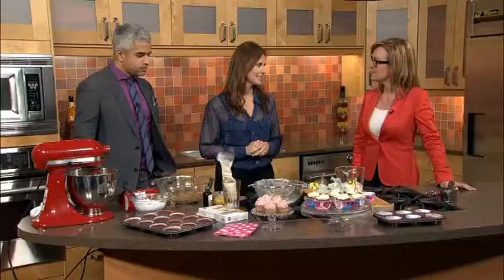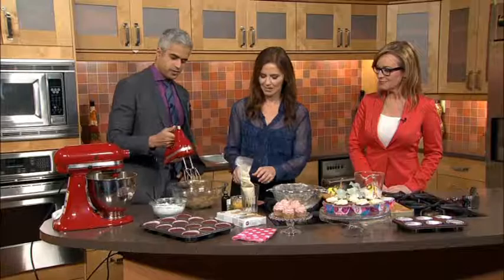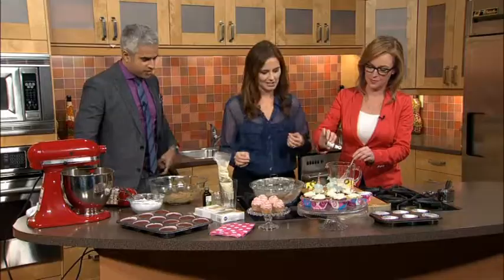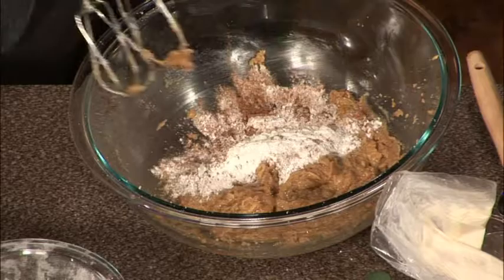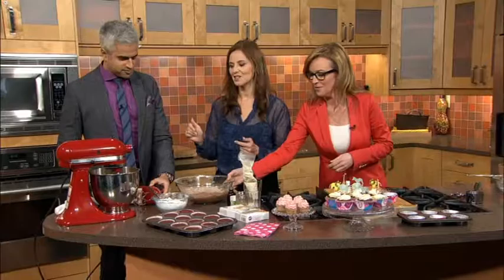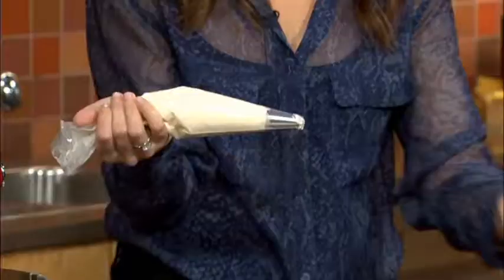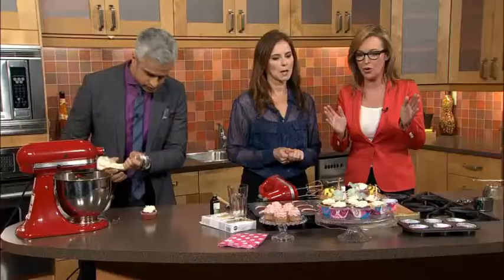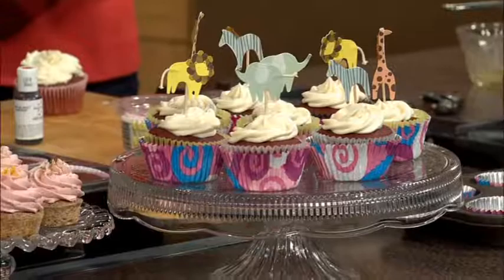Cupcake for a Good Cause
Kristina Matisic is “baking” for a difference. On this National Cupcake Day benefitting the SPCA and animals in need, she shares a favourite Red Velvet Cupcake recipe.